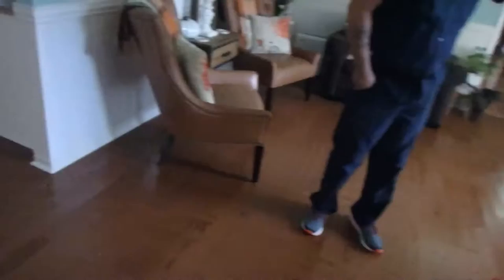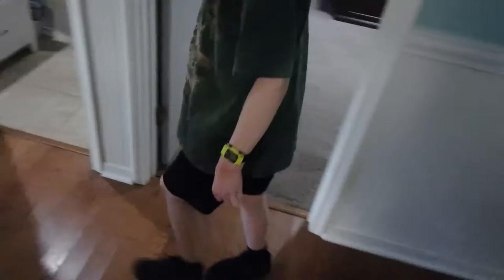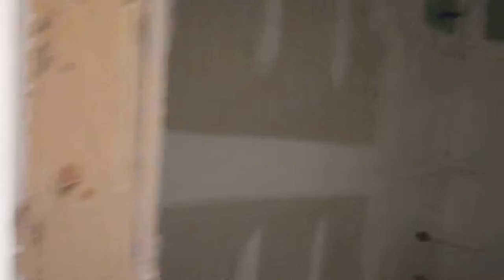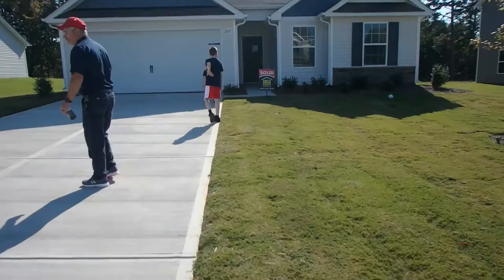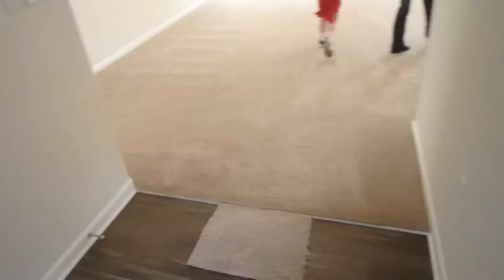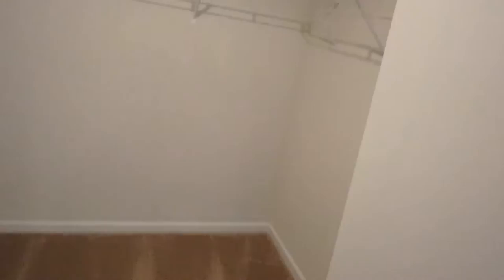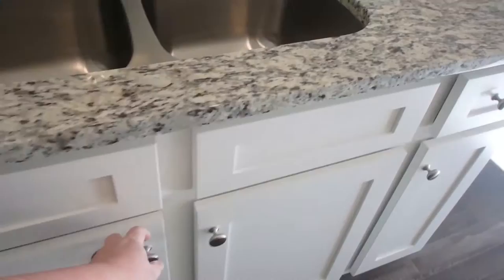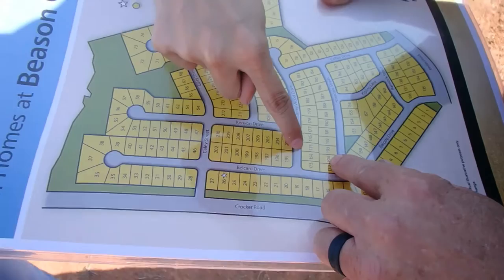FINALLY! WE GOT A HOUSE!! |LGI HOMES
HI! We are the Davis family! I'm Jennifer, a "Happily Married" YouTube Personality/Vlogger and a SAHM to two boys Jaden (11) and Levi (6).
I also do vlogmas, cleaning videos, cooking videos, planner videos, Grocery Hauls, Dollar Tree Hauls, Lifestyle videos, and MORE. But mostly I do DITL (A Day In The Life) Vlog videos. Featured in our videos are Me, sometimes my Husband Jerry, or our boys.

*** GET SOME SERIOUS CASH BACK WITH RAKUTEN ***
Before placing an order online, go through RAKUTEN and get cash back. Here's a link to get you started: